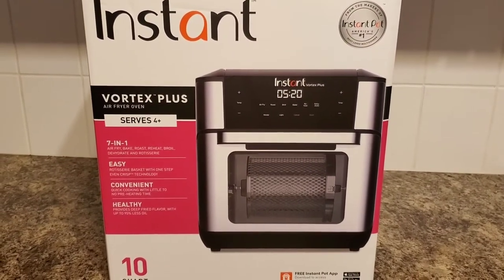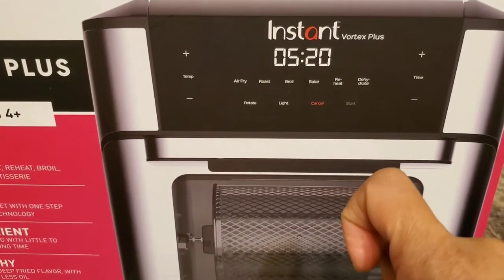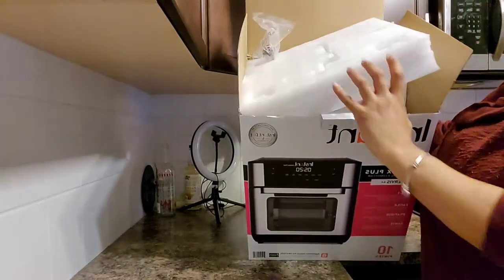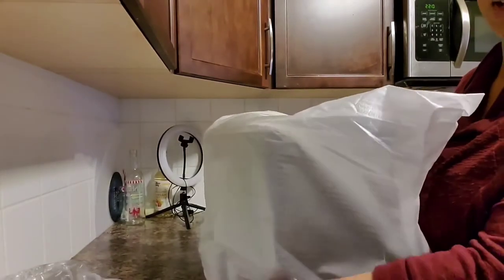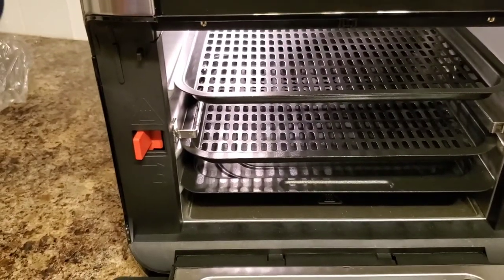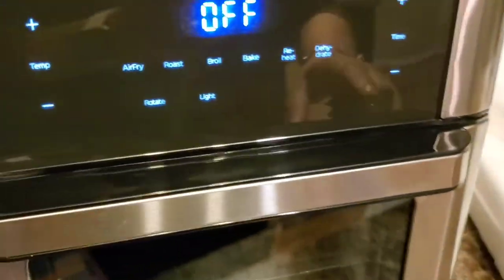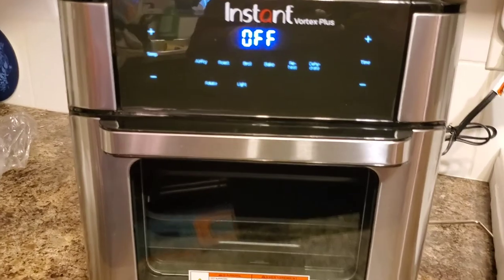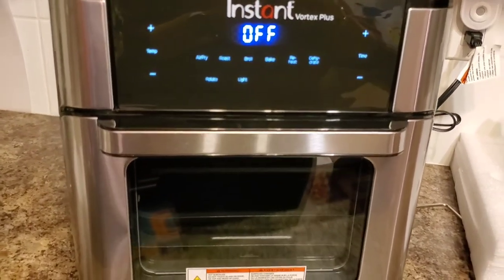Unboxing of the Instant Pot Vortex Plus 7 in 1 Air Fryer Oven. Detail Video.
1O QT
Weight- 7.7kg /16.94 lbs
Removable door
Light button- switch on during cooking cycle.